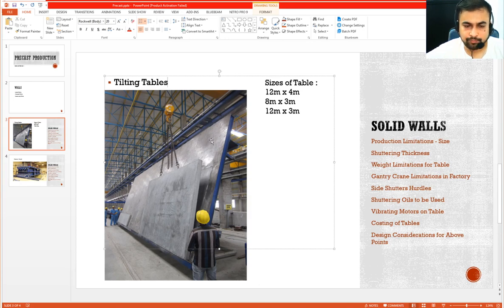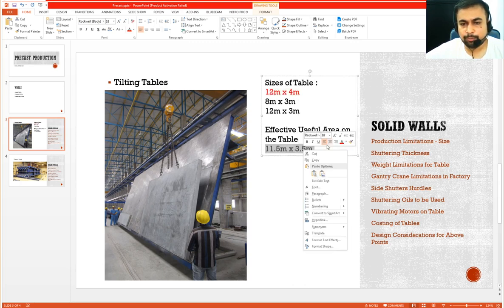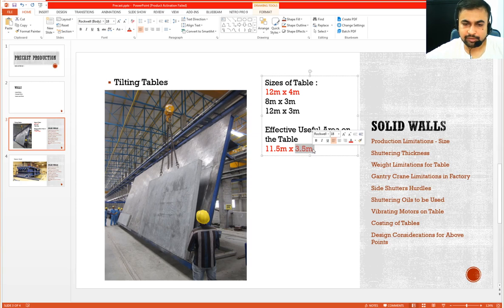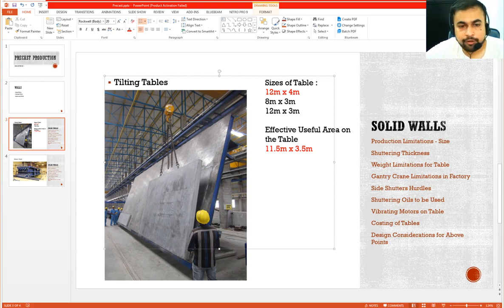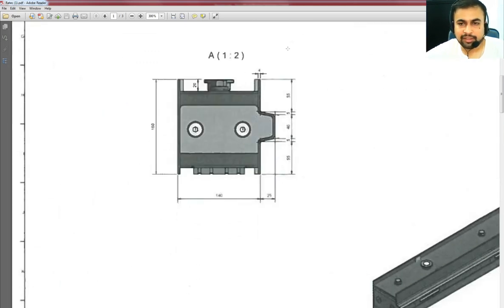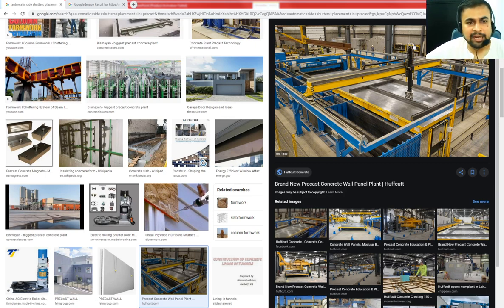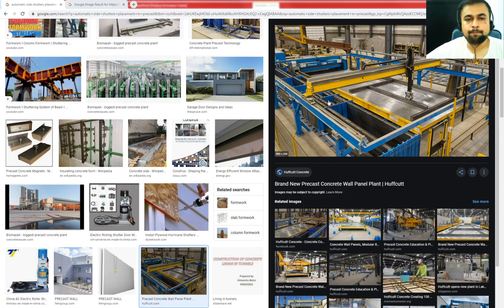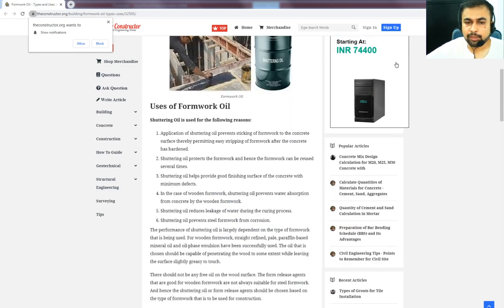1.1 Precast Walls - Using Tilting Table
Precast Lecture Series

Learn More about Production and Design Integration in Precast Structures and Buildings !

Presented by :
SLABS Engineering Pvt. Ltd.,
World Trade Center,
Level 9, Tower 2,
Opp. EON Free Zone,
Kharadi,
Pune - 411 014
India.

We Design Structures for Life !

We are Experts in modular Construction, Engineering and Design.